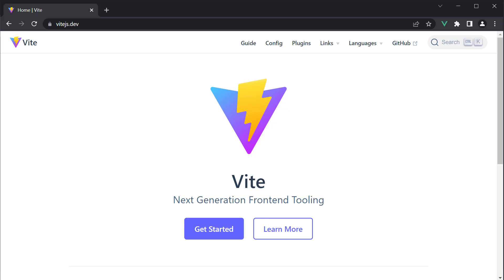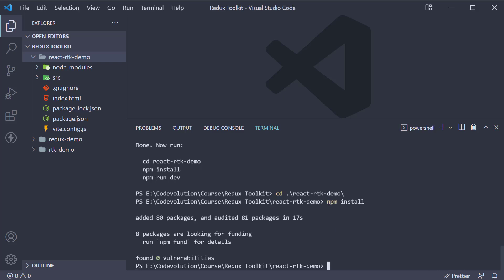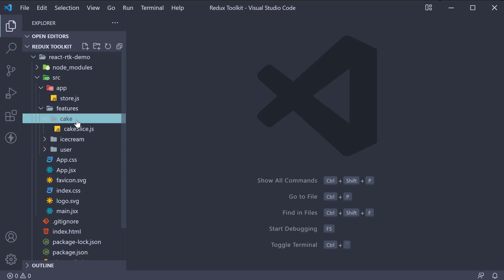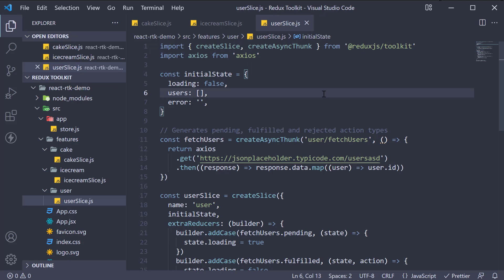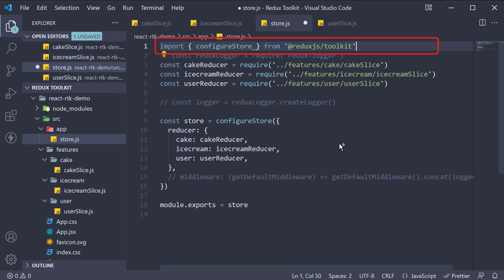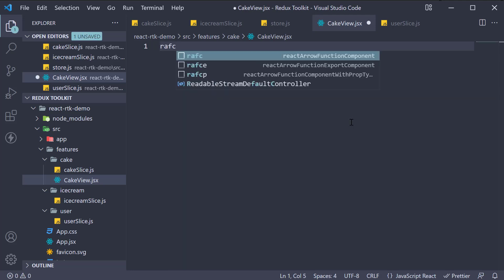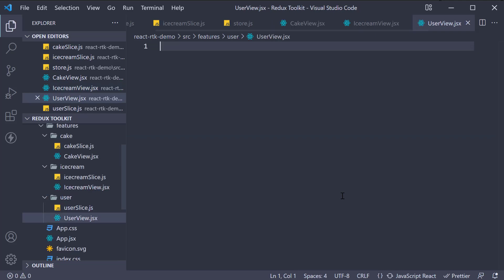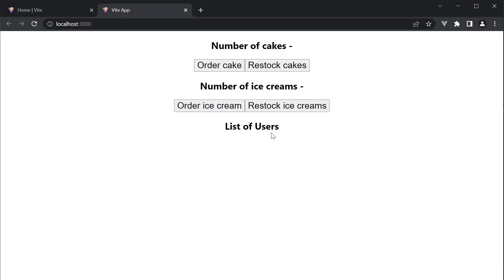Redux Toolkit Tutorial - 25 - React Project Setup